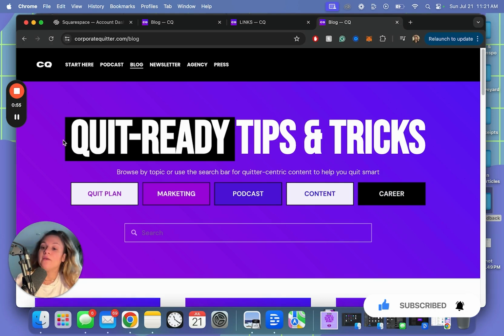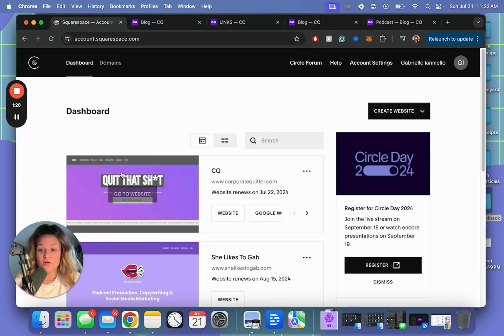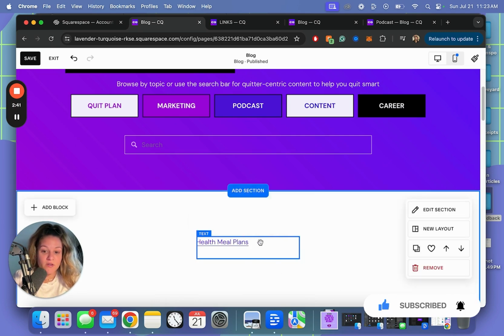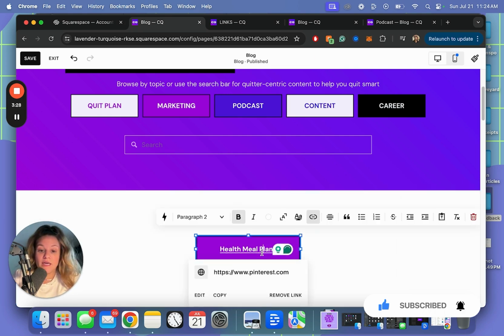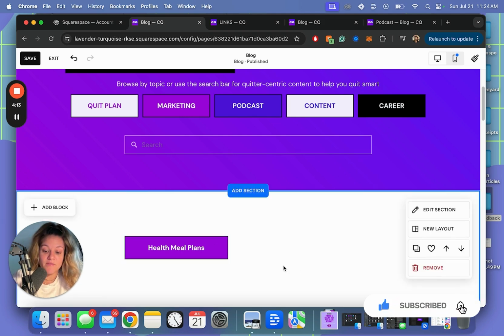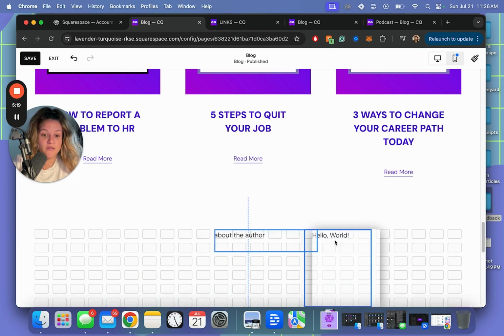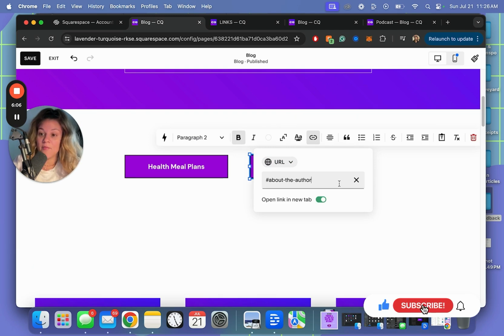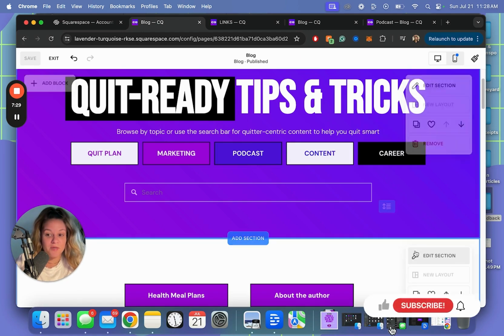Squarespace Tutorial 2024 | Different Colored Buttons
How to Create Custom Colored Buttons in Squarespace for Improved Navigation & User Experience

Learn how to create different colored buttons in Squarespace to enhance navigation and link to specific sections within your page.

This tutorial covers the step-by-step process of adding links, changing background colors, customizing text appearance, and using code blocks to create anchor links that jump to sections on the same page. Ideal for those looking to improve their site's aesthetics and functionality.

⌚TIMESTAMPS:
00:00 Introduction to Custom Colored Buttons
00:54 Setting Up Your Squarespace Page
01:36 Creating Basic Links and Adding Colors
02:49 Advanced Button Customization
03:48 Jumping to Sections with Code Blocks
04:56 Final Touches and Mobile Optimization
05:37 Conclusion and Additional Tips